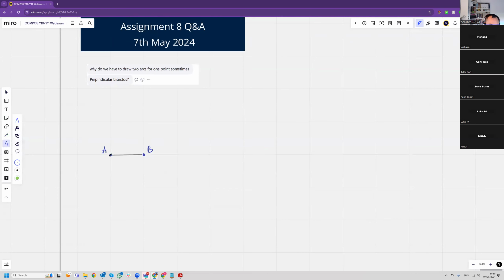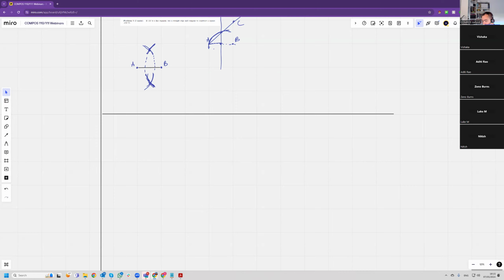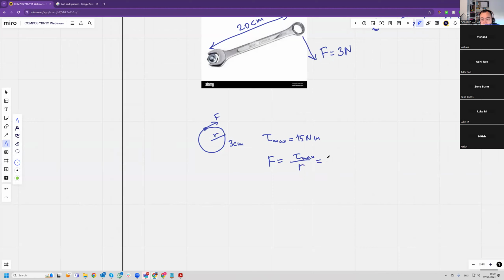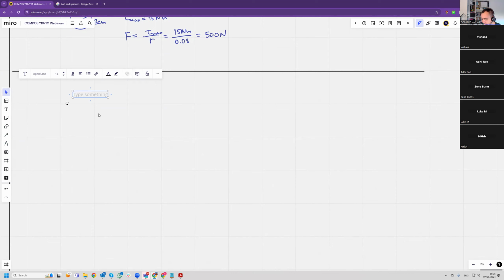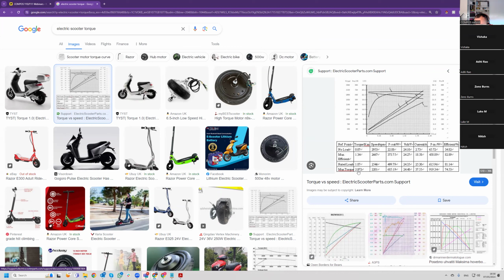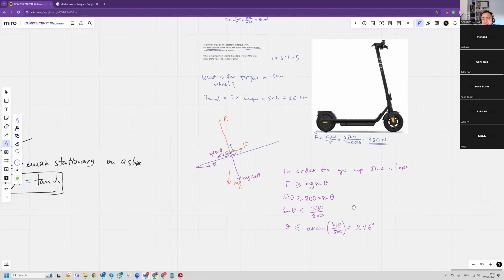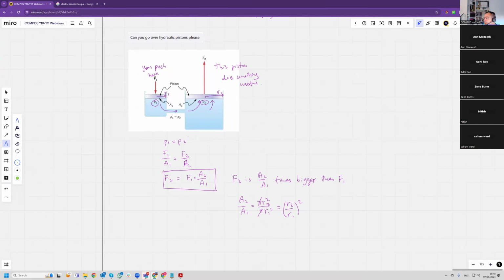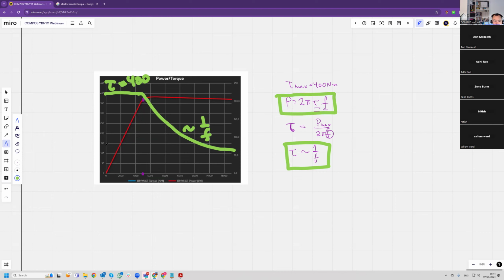COMPOS Y10 Webinar 32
07/05/2024
Assignment 08 Q&A
Vlad Chernov